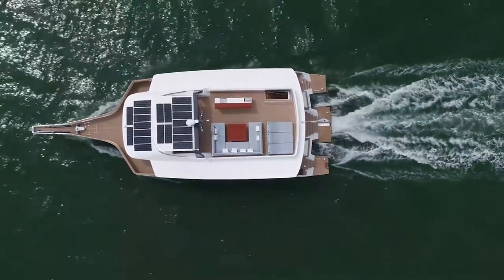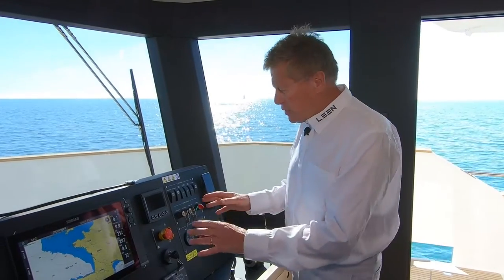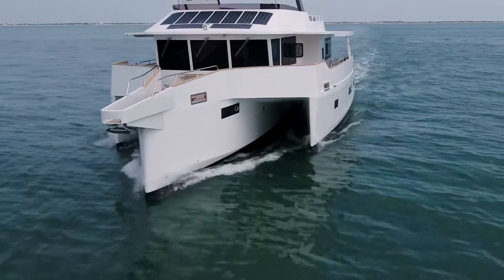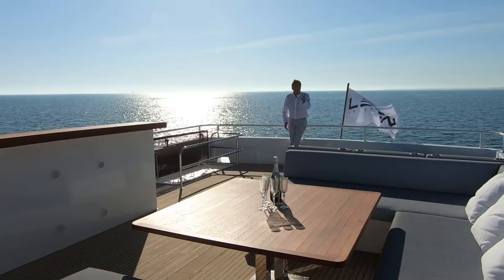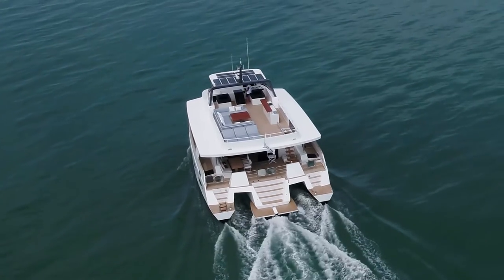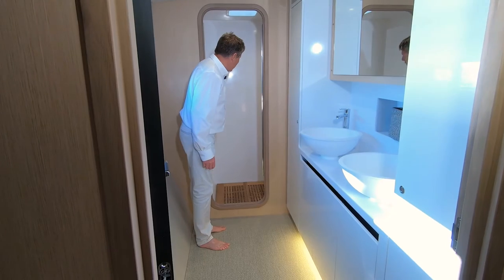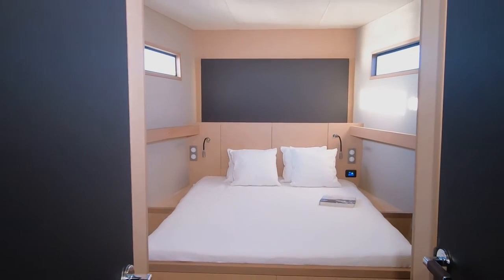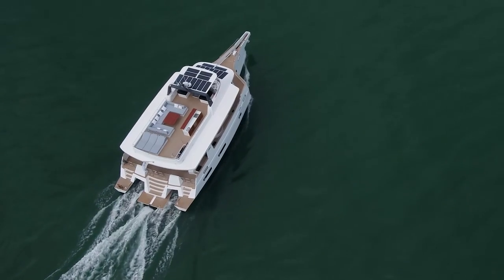Guided tour LEEN 72 by LEEN-TRIMARANS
Discover the LEEN 72 with a complete guided tour of this trawler trimaran